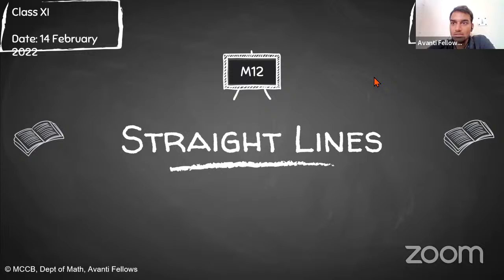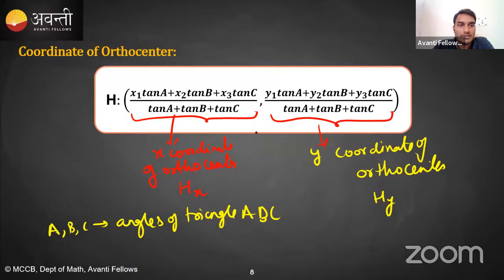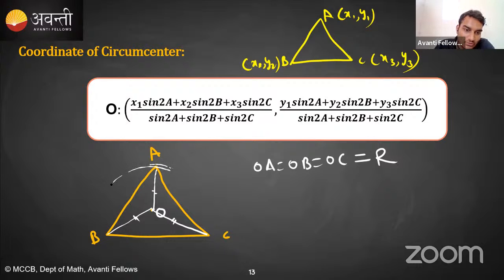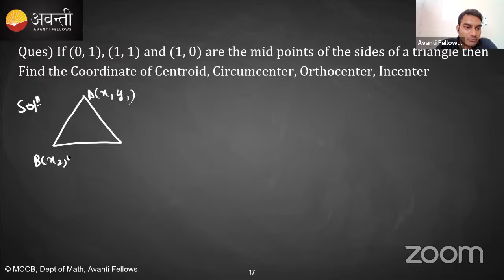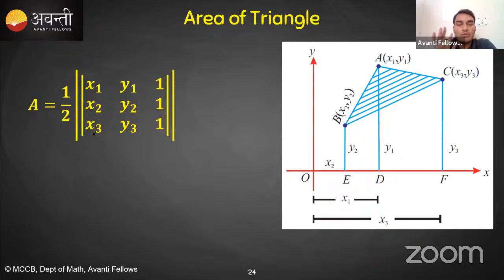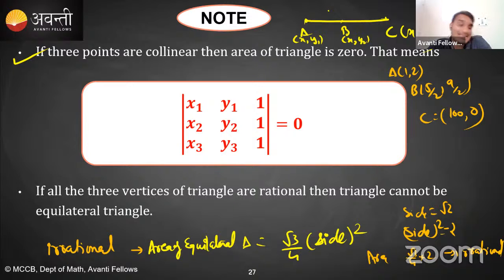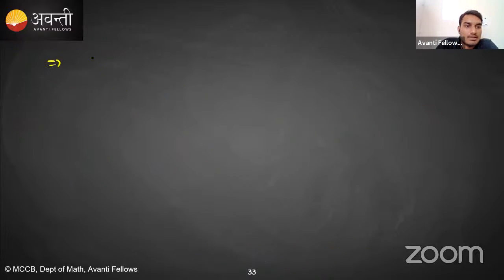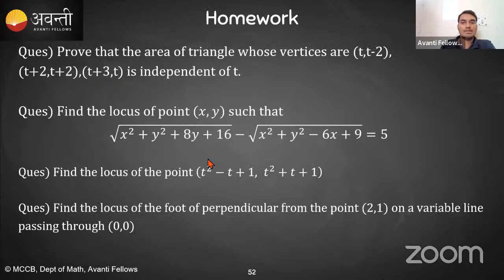[14th Feburary] Maths 11th_Straight Lines L2